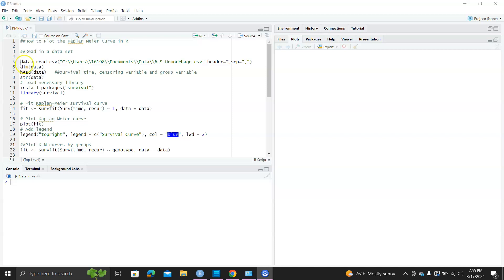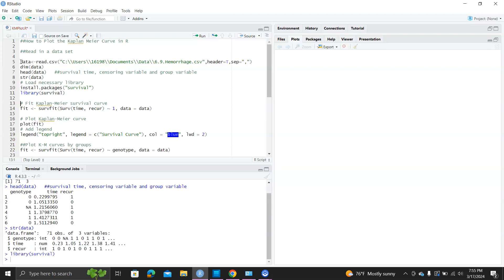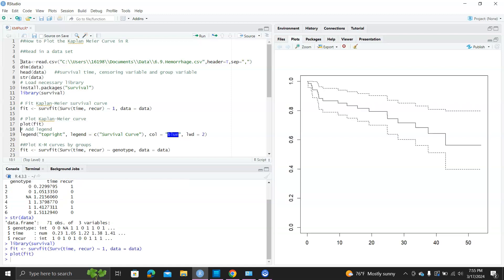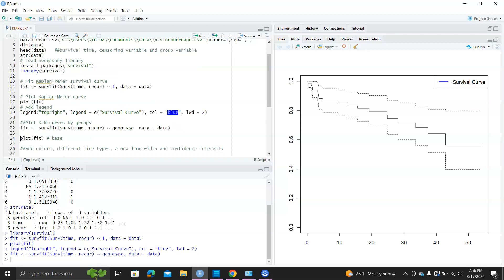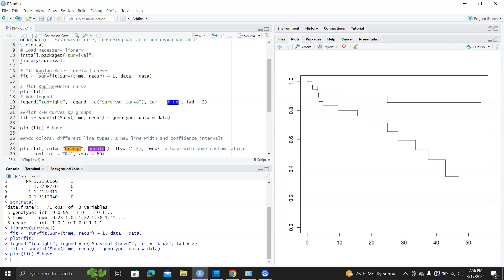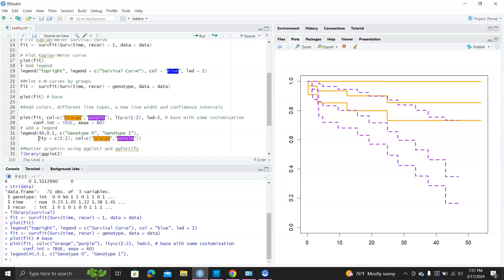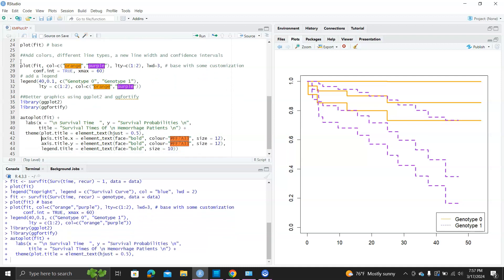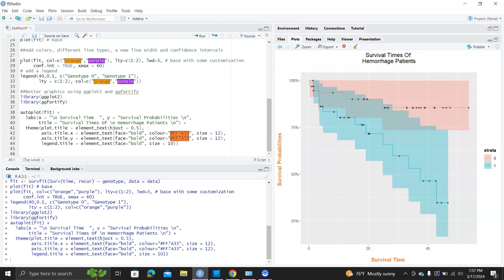How to Plot the Kaplan Meier Curve or Curves in R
This is a step by step guide for plotting the Kaplan Meier Curve or Curves in R.